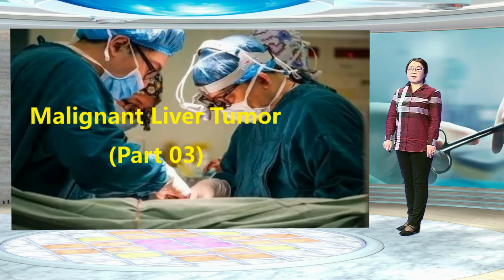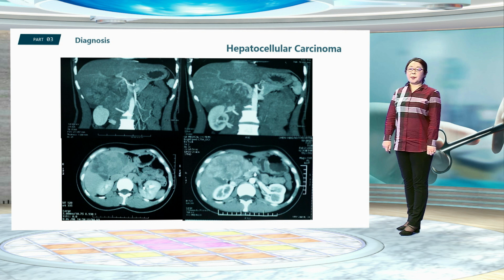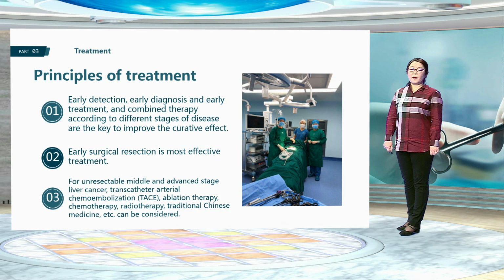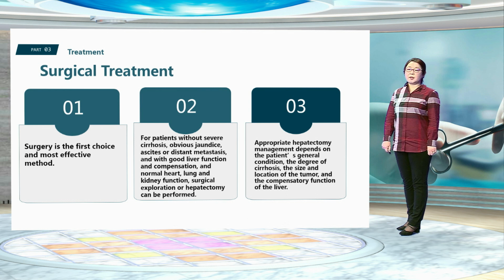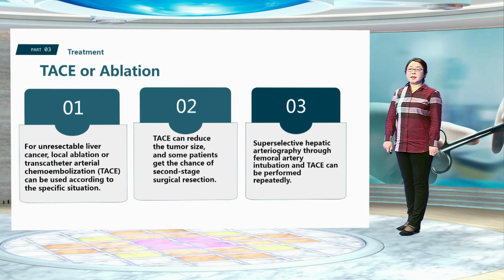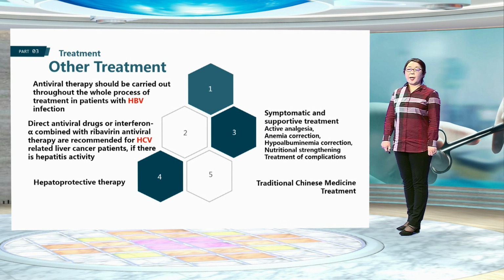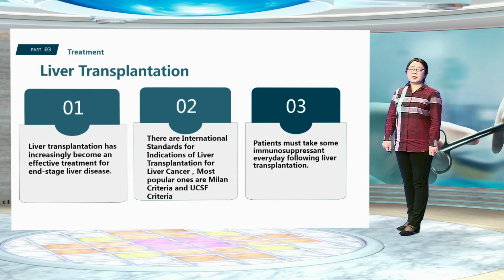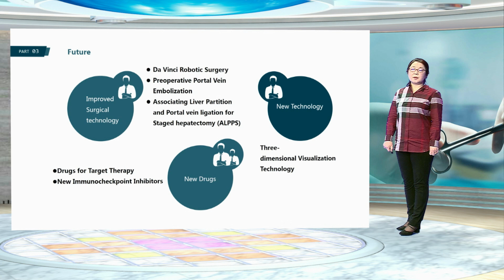Malignant Liver Tumor Part 03